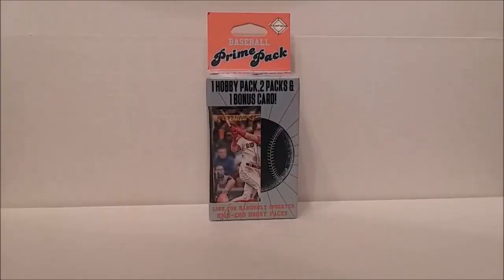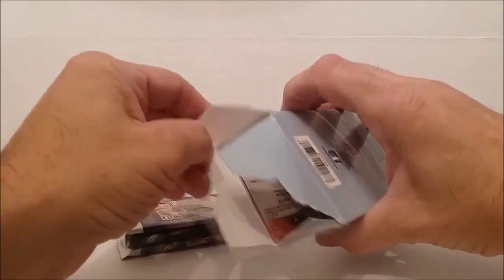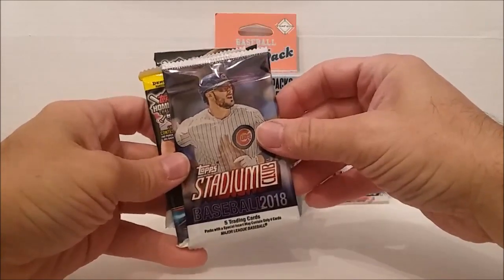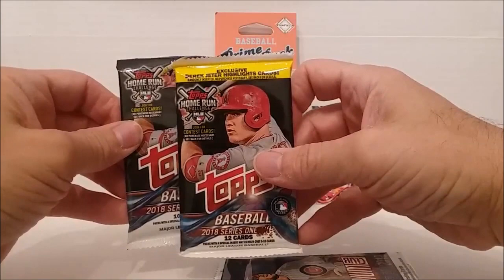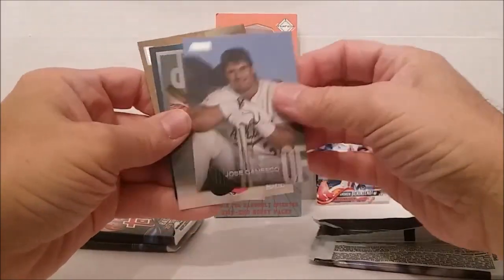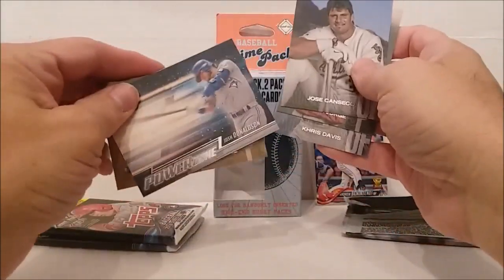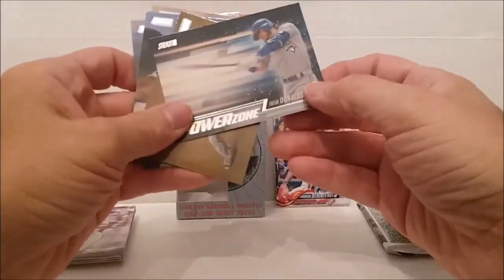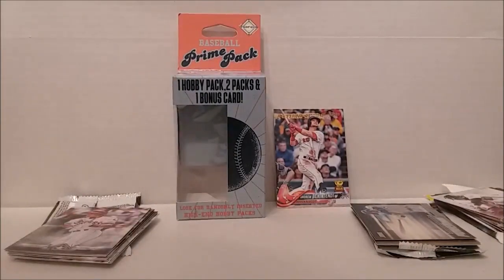Fairfield Friday Episode #12 - 2019 Prime Pack Baseball Cards Opening #2